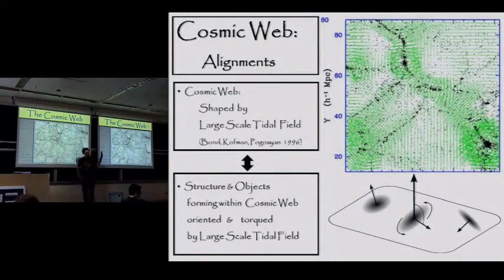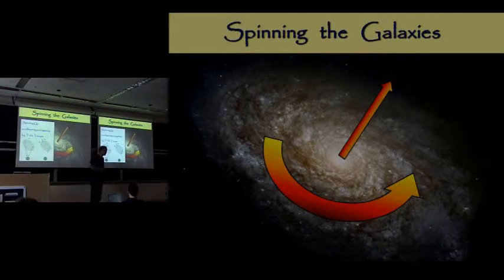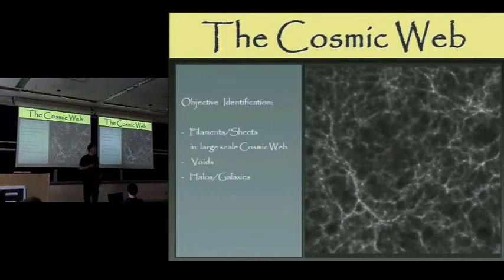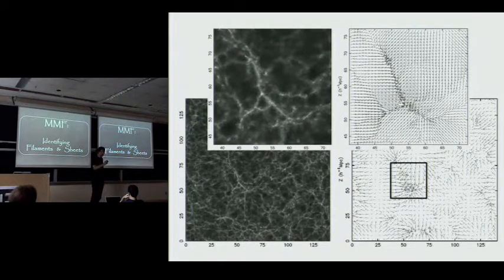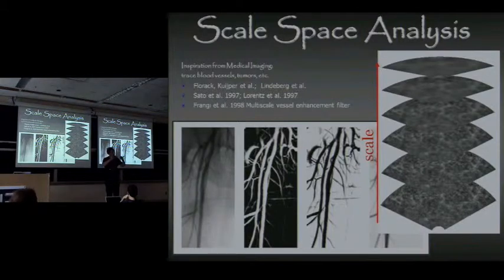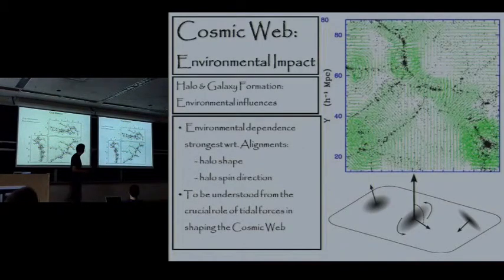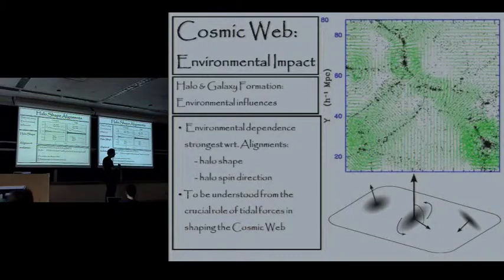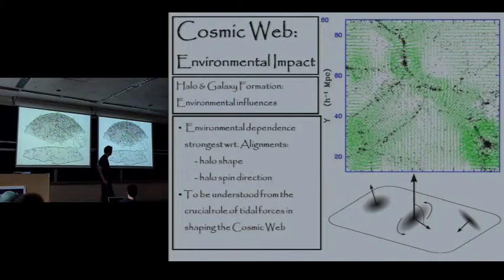CITA 96: Alignment of Voids in the Cosmic Web: tidal shear and intrinsic alignments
Title: Alignment of Voids in the Cosmic Web: tidal shear and intrinsic alignments
Speaker: Rien van de Weygaert
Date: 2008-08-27